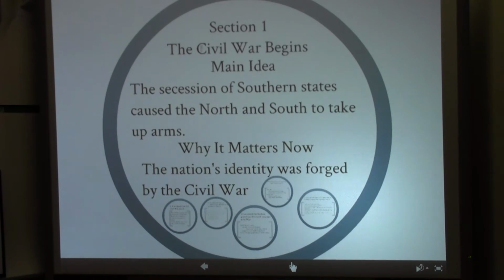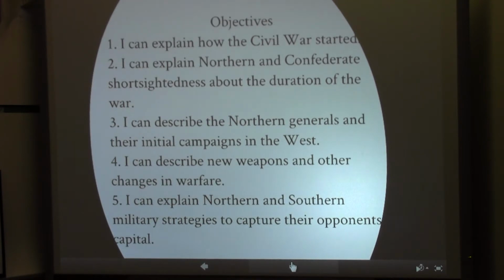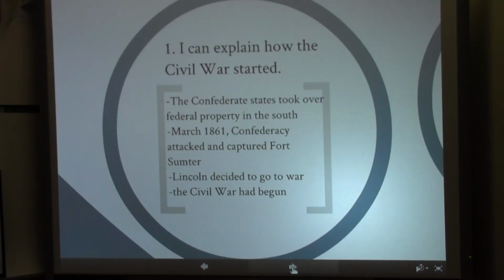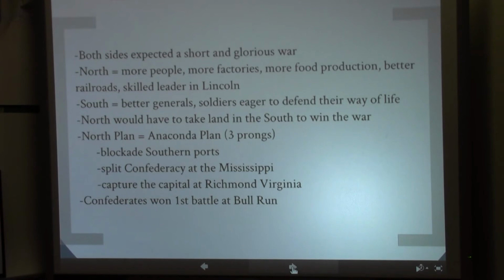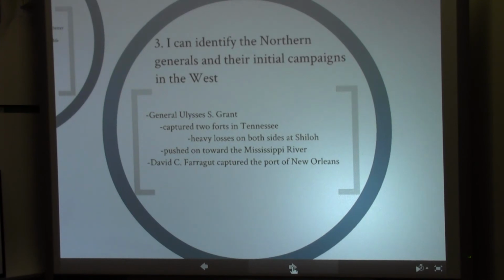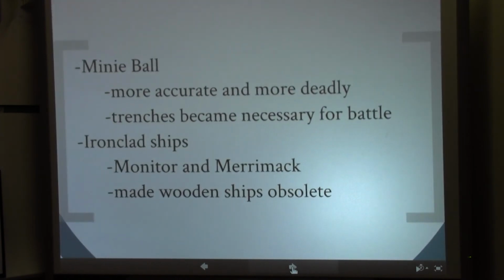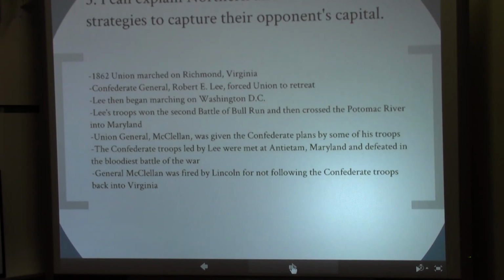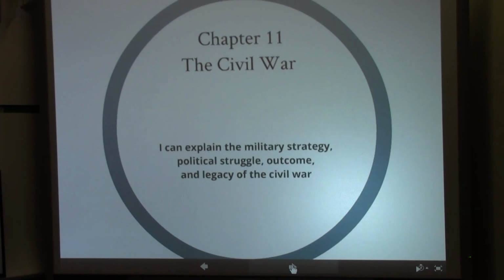US History Chapter 11 Section 1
Preview
Chapter 11: The Civil War
Section 1: The Civil War Begins